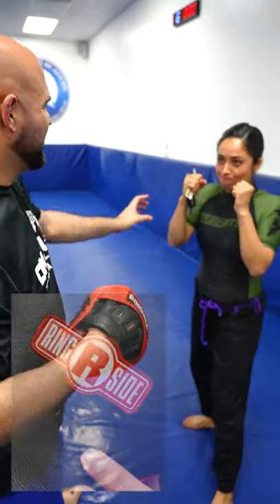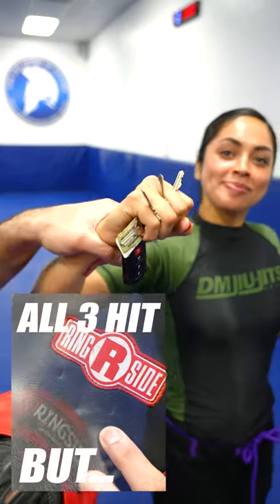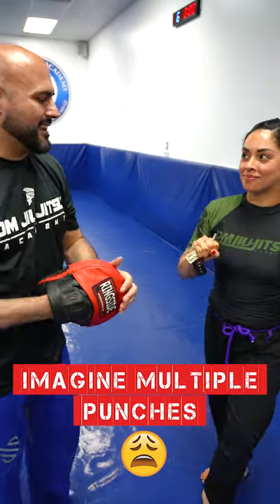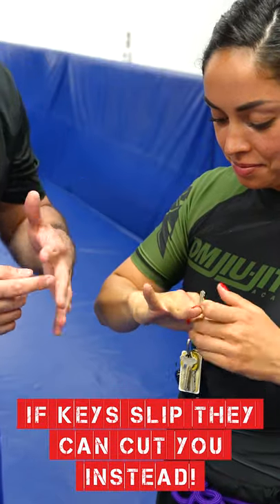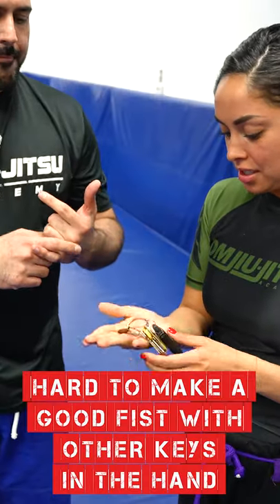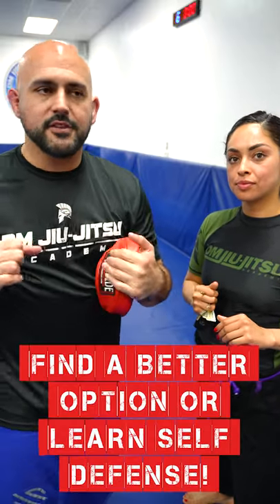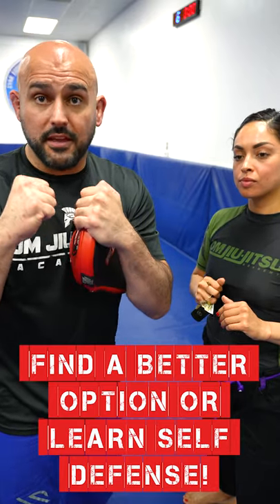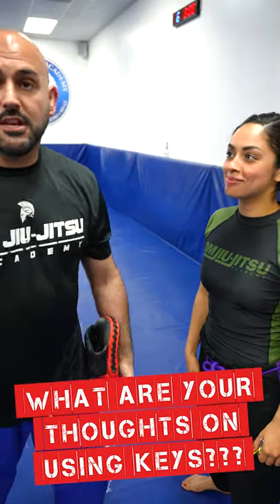Do self defense key chains or keys really work???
Are keys or a self defense key chain between the fingers an effective tool for Women's Self Defense? (Or self defense in general?)